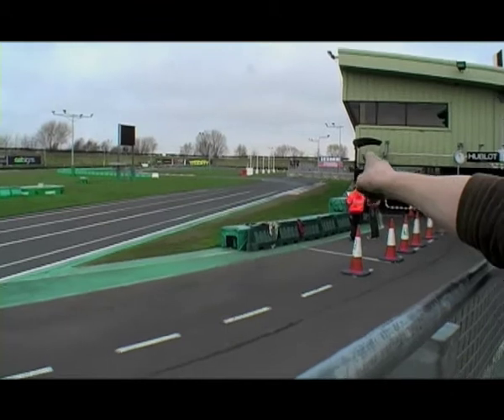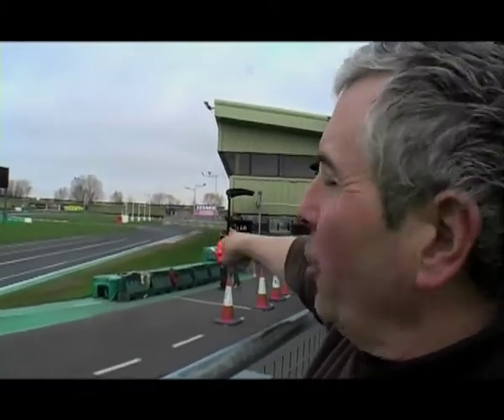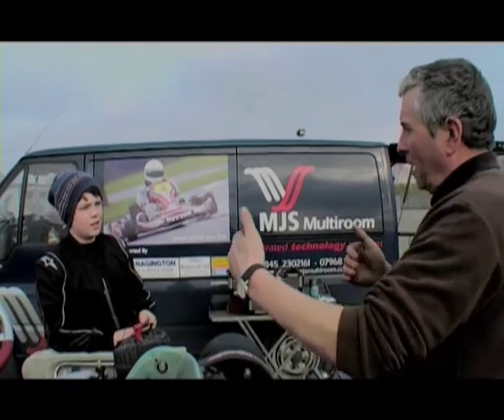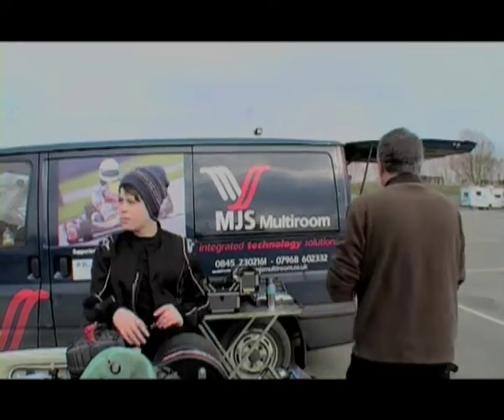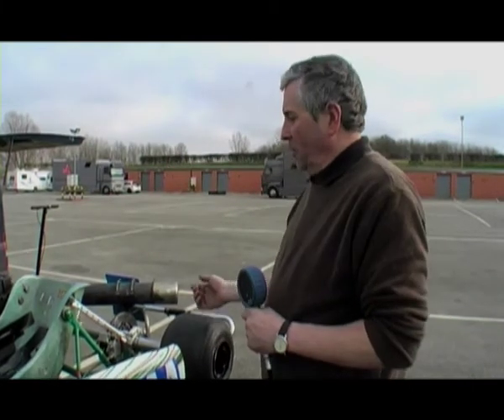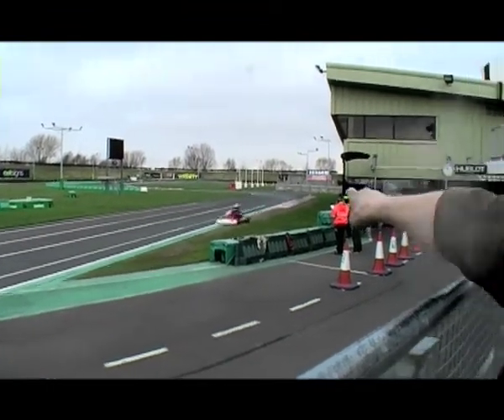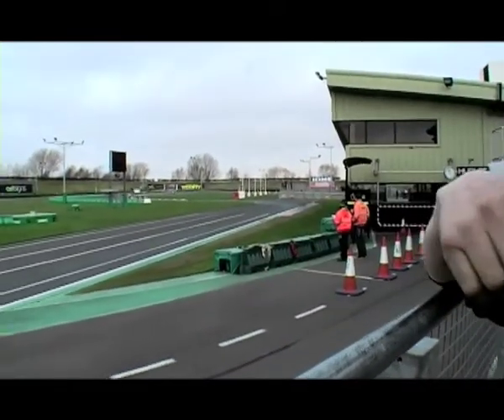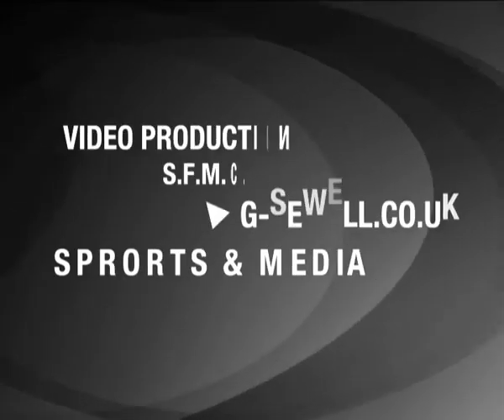Practice At PFI